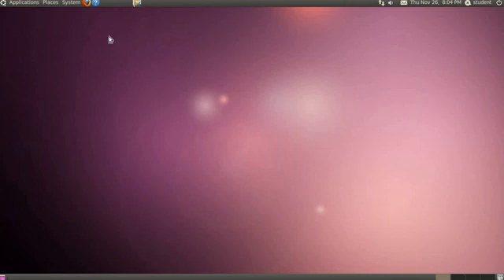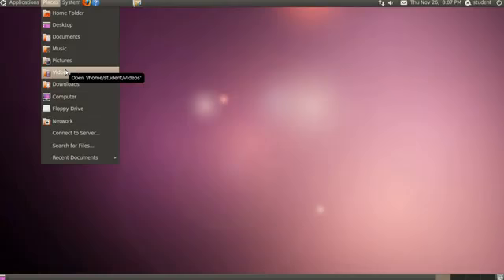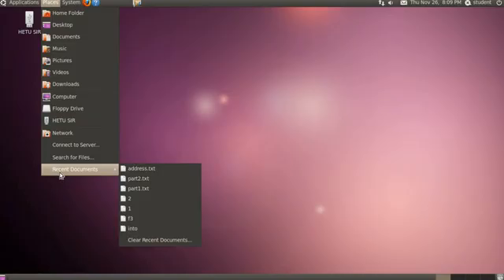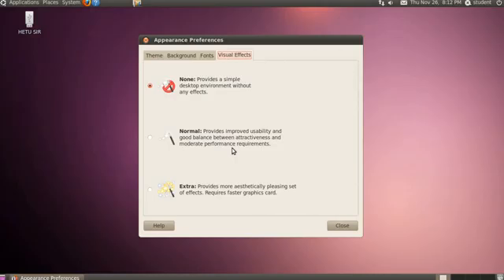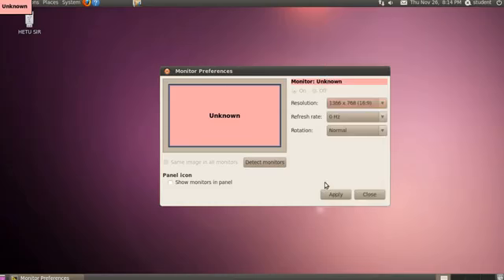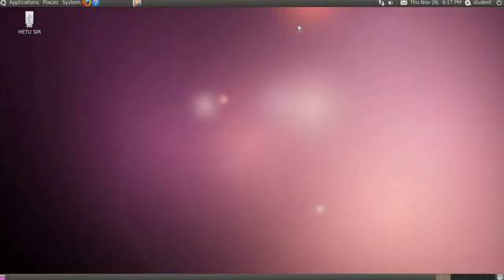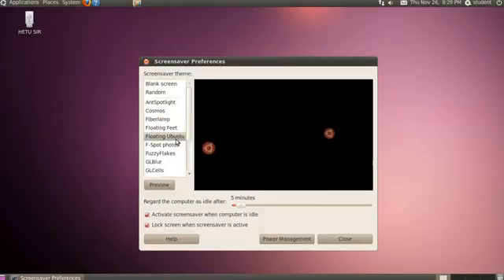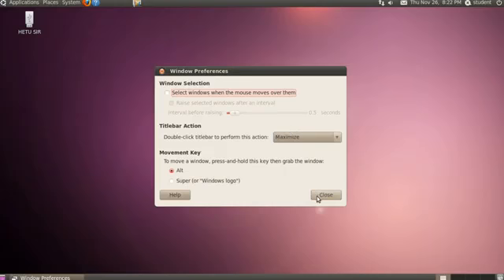12 January 2021